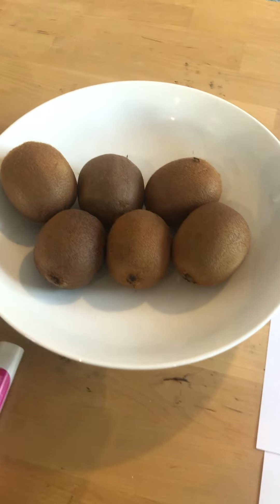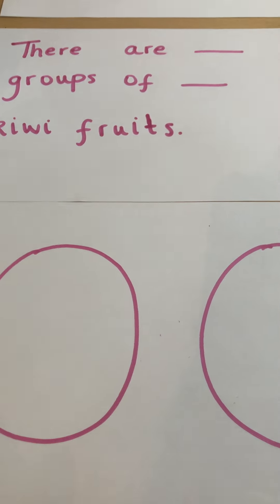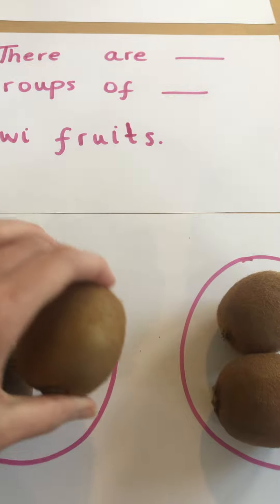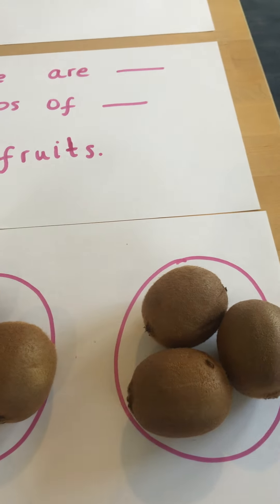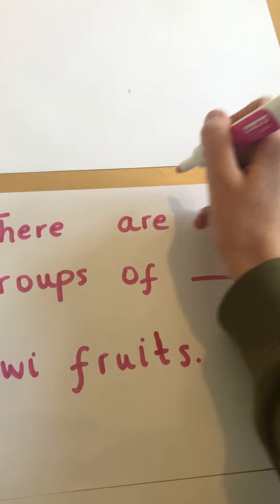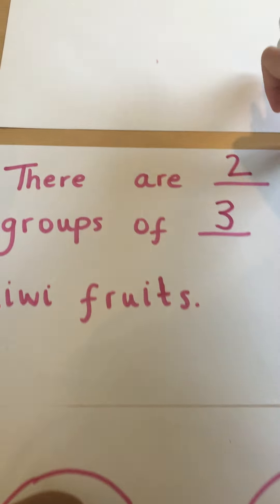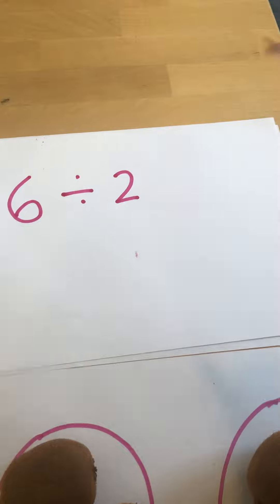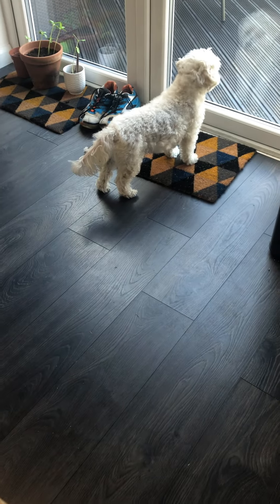Dividing Kiwi Vid